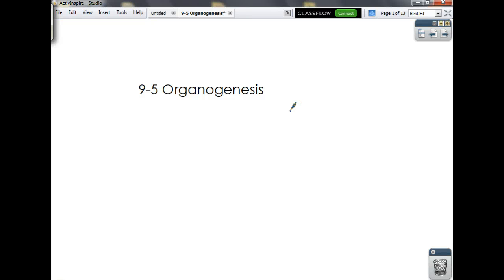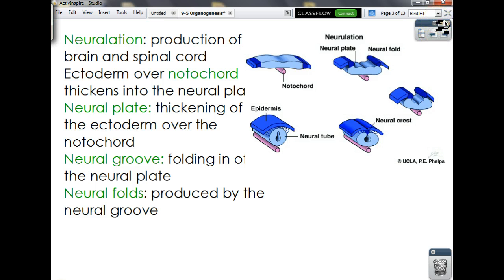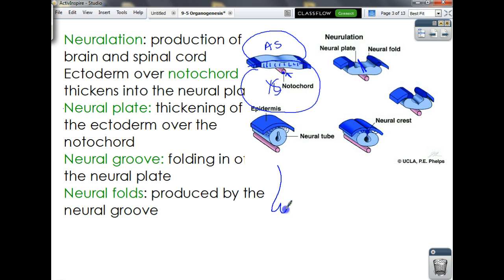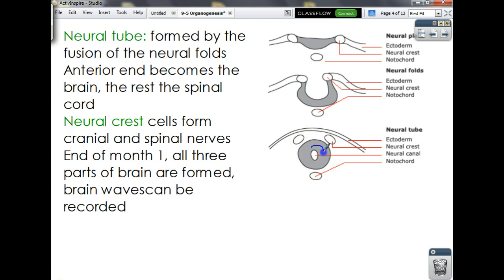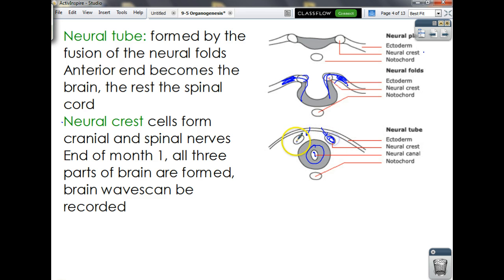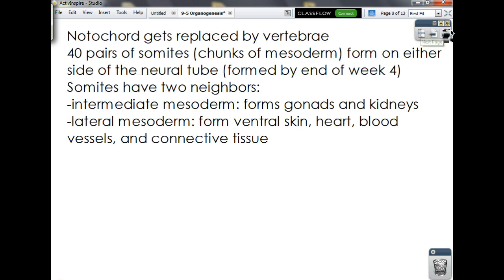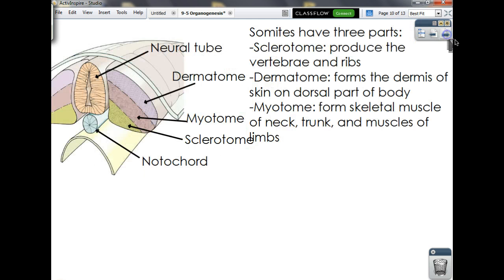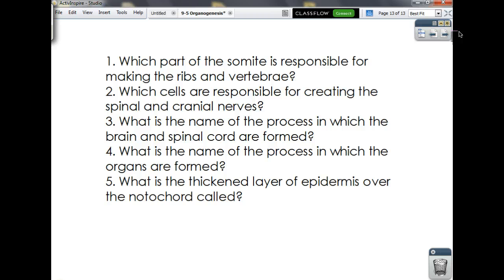9-5 Organogenesis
9-5 Organogenesis